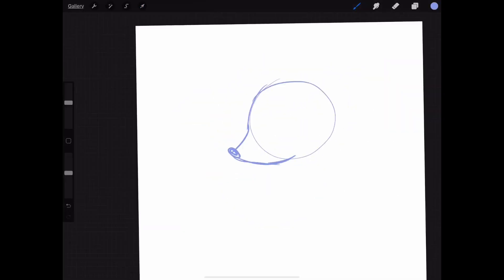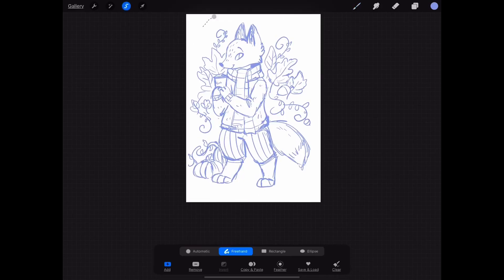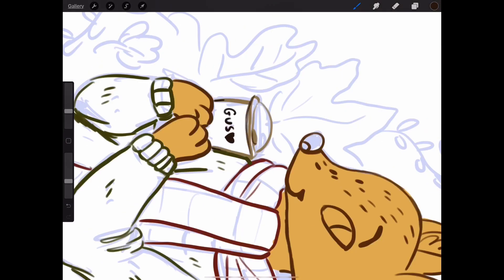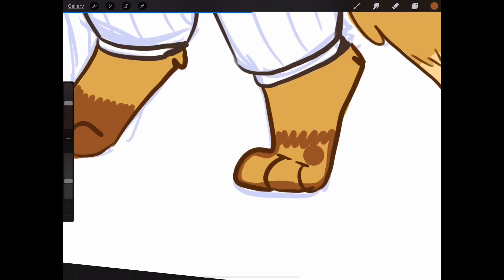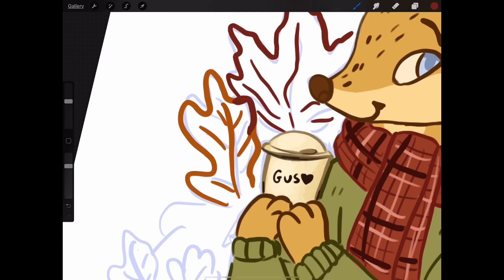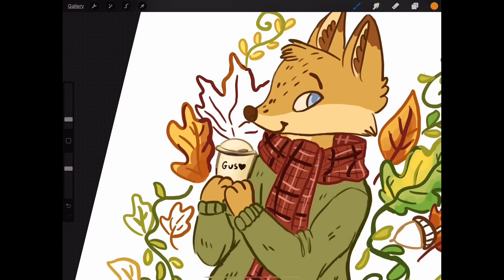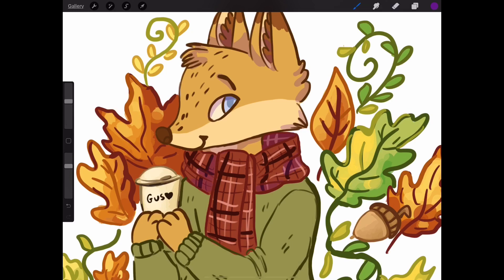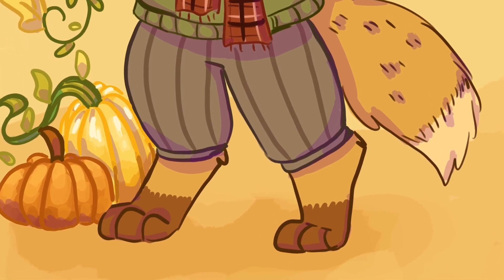Gus the Fox Speedpaint 🦊 | My First Video!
Hey guys! This is my first time doing anything like this, but here’s my first video. It’s a speed drawing of a little fox character I came up with. I named him Gus. We love a wholesome fox named Gus.

I drew him on the app Procreate, on my iPad Pro, using my Apple Pencil.